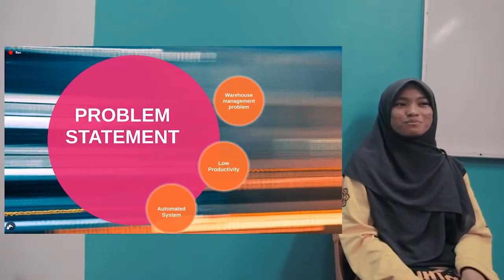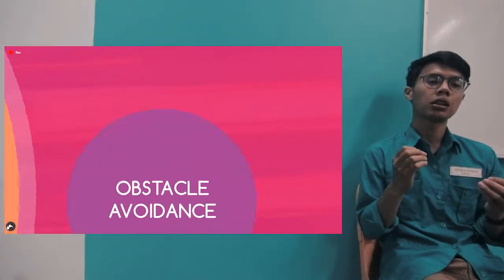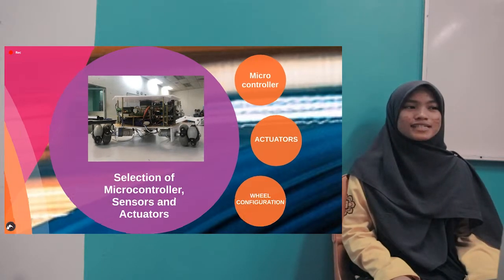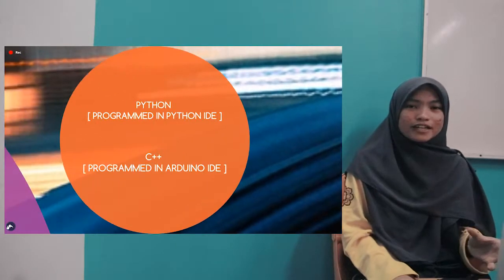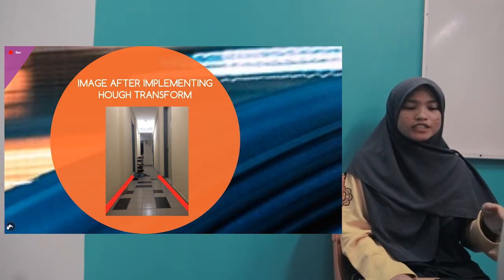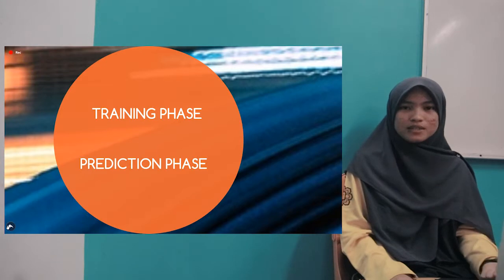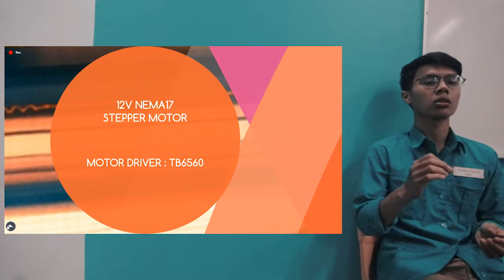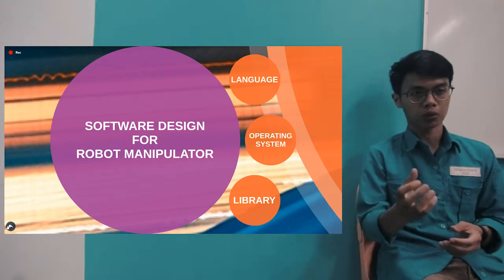Video Presentation of Final Year Project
Tittle : Intelligent Mobile Manipulator Using Deep Learning
Combination of 2 FYP ; Robust Mobile Robot with Machine Learning & Pick & Place Robot Manipulator using Deep Learning